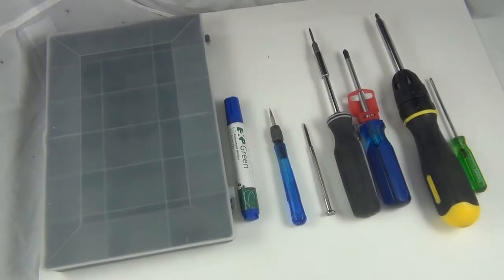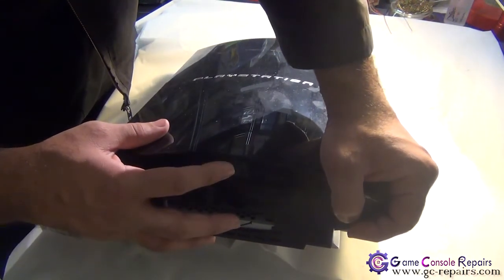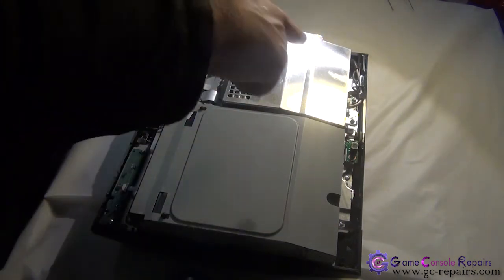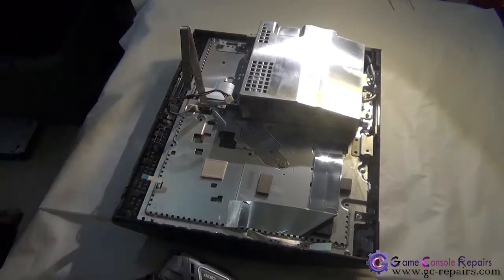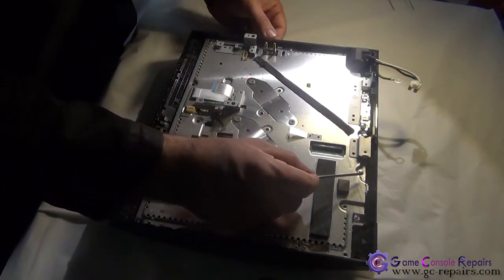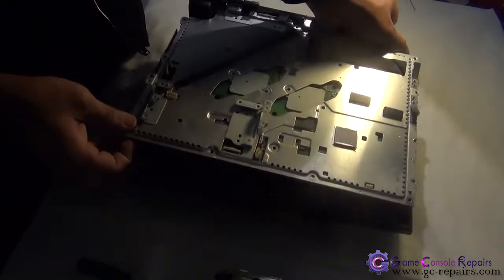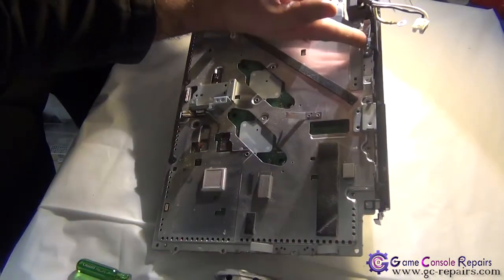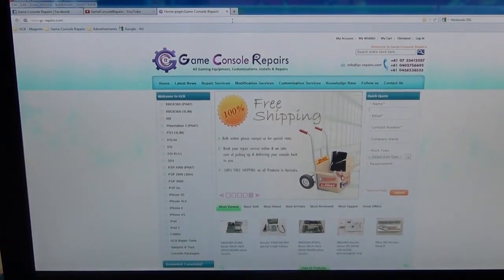PS3PHAT 60GB CECHC02 Disassembly FULL by gc repairs com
How to fully take apart Playstation 3 (PHAT) - 60GB - CECHC02 Model.

In this video we'll be fully taking apart our Playstation 3 (PHAT) console.

Tools Required:-
Torx T10
Philips 1 2 3
Micro turn precision screwdriver
Screw holder Tool box
Marker
Cleaning Brushes

Pre-requisites:-
- Access Pro Toolkit v3 (Purchase Link Here)

1. Brief Introduction and required tools (00:08)
2. Opening up console (00:55)
3. Credits (08:59)